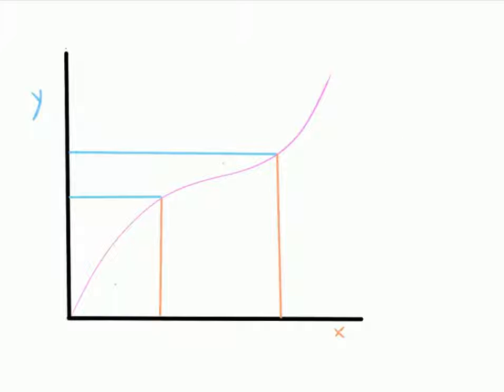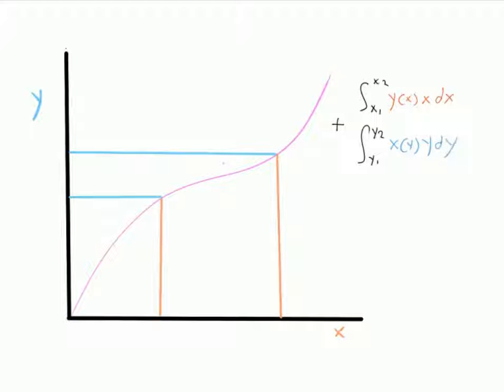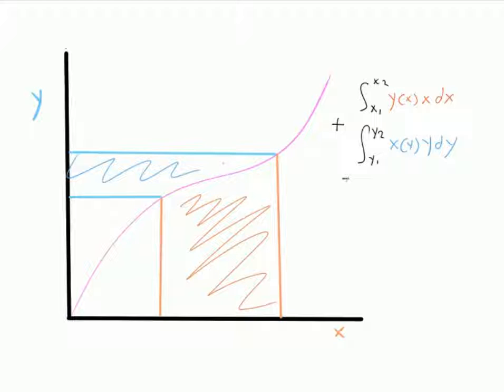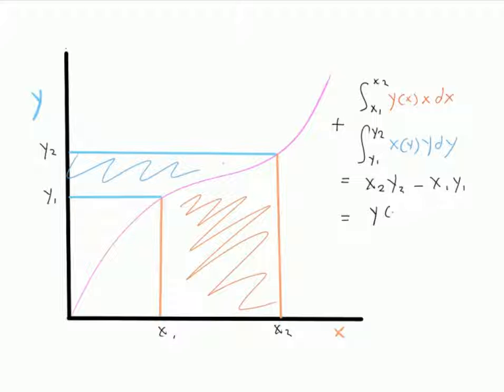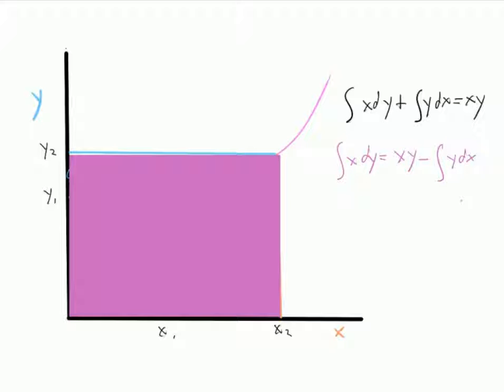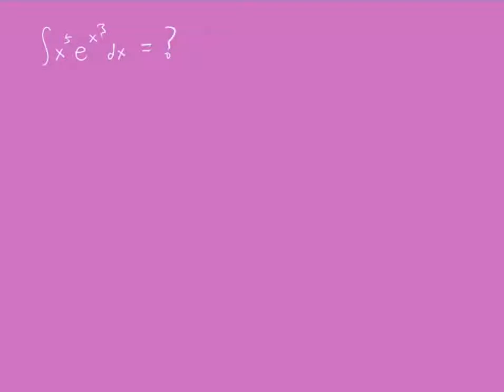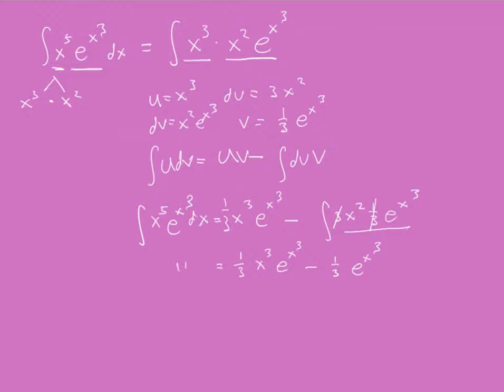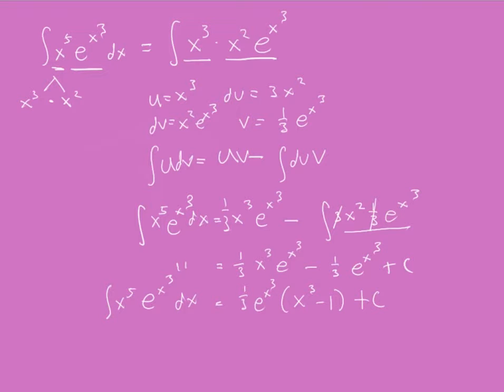Graphical Intuition of Integration by Parts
Integrate x^5*e^x^3. Can't? Watch this video :p